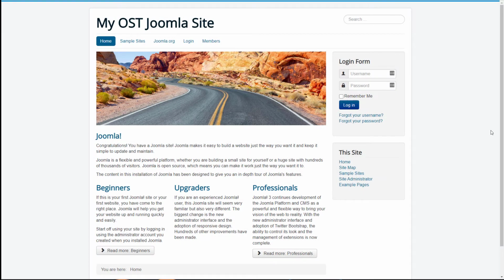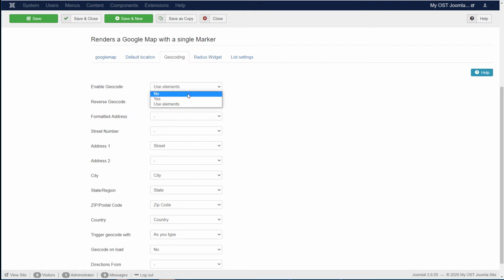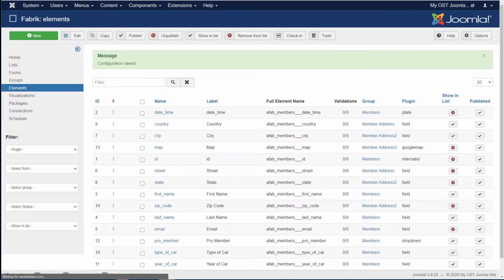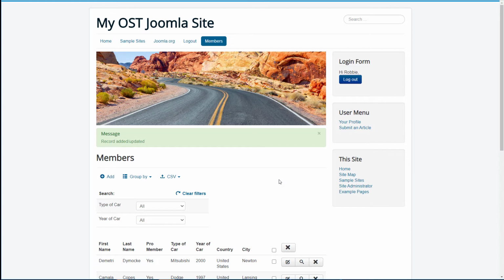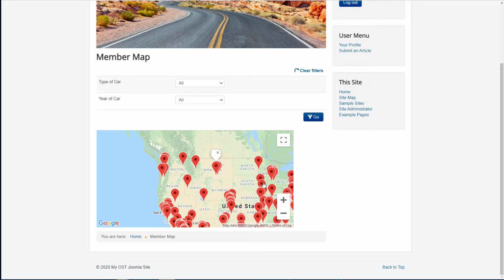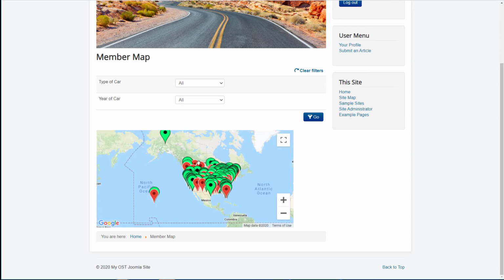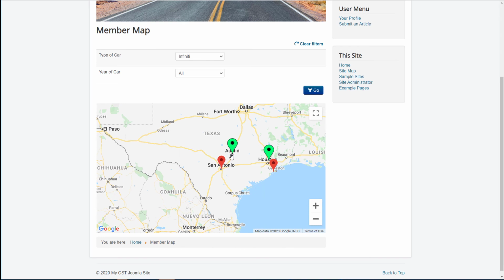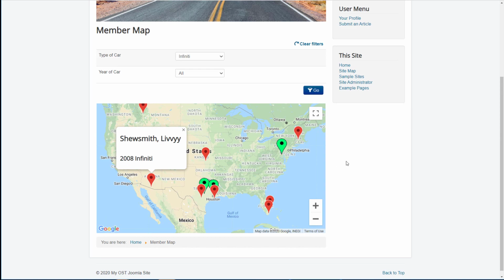OSTips: Creating a Fabrik Map Visualization in Joomla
Do you want to plot a Fabrik list of locations on a  Google Map Visualization in your Joomla website? Robbie will walk you through step-by-step in this OS Tips from OS Training!